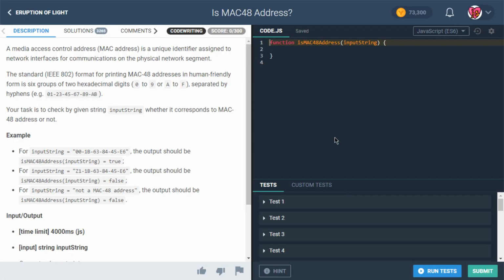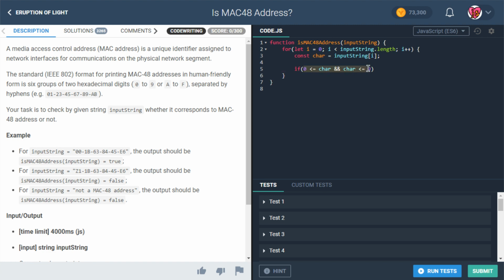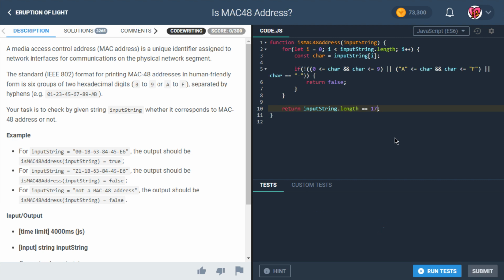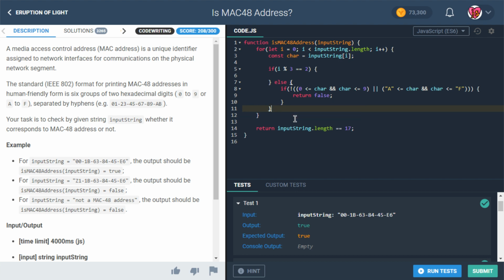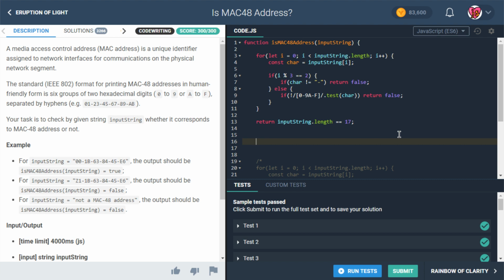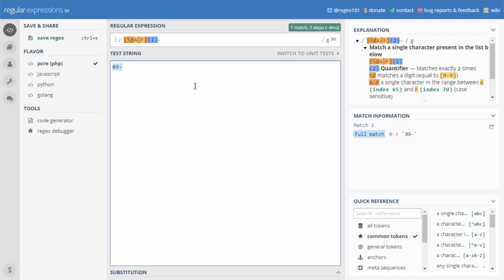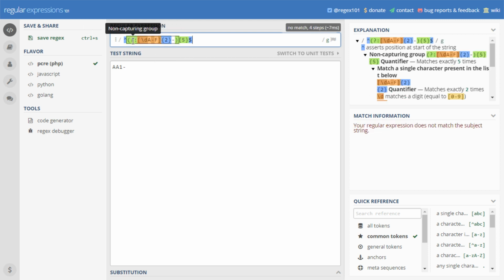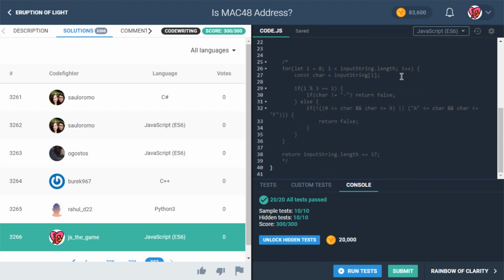codefights arcade intro task 47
isMAC48Address

topics:
- using boolean operators `&&` (and), `||` (or), and `!` (not) to check for some specific / nuanced characteristics
- using modulus (`%`) to find every third character in a string
- avoiding a bunch of nested `if`s and stuff by using the full power of regular expressions
- non-capturing groups in regexps (`(?:...)`), for when you need to refer to a group of characters but you don't really need to know what's inside
- regular expressions will set you free!